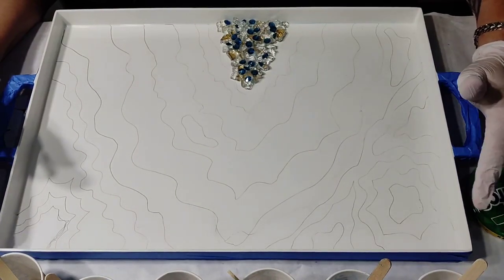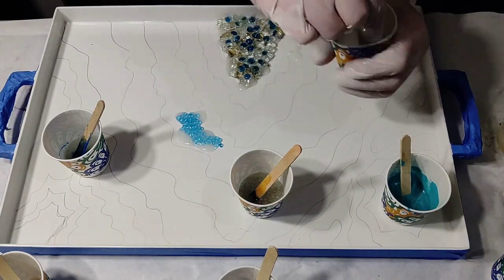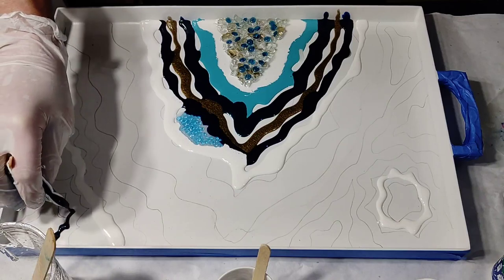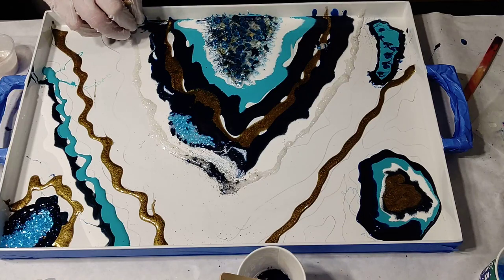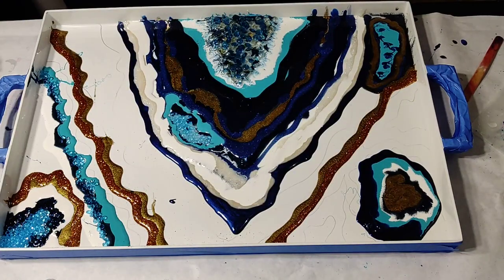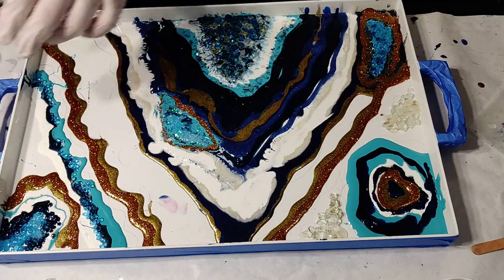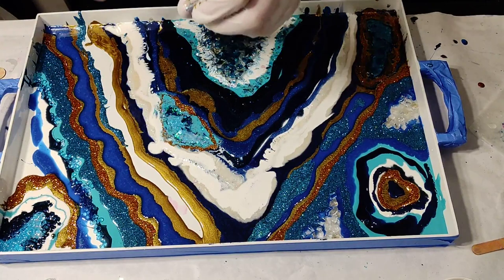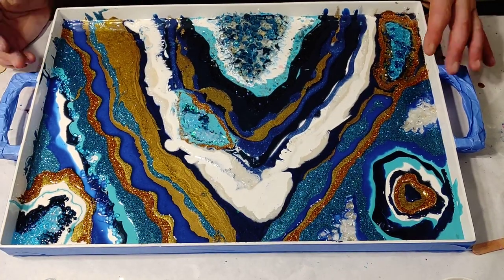#49 part 1 resin geode style tray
If you'd like to send supplies please mail to Happyowl Frost
5110 Garrard Ave. Apt. 514
Savannah Georgia 31405

Amazon wish list

If you use my Pro Marine link ,I do get a small portion . It helps keep my channel keep going. Thank you.